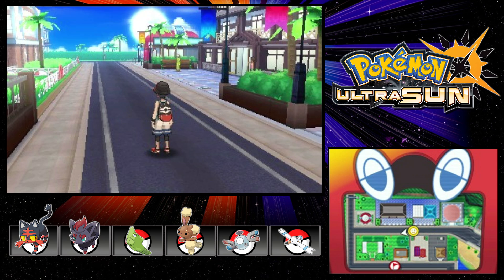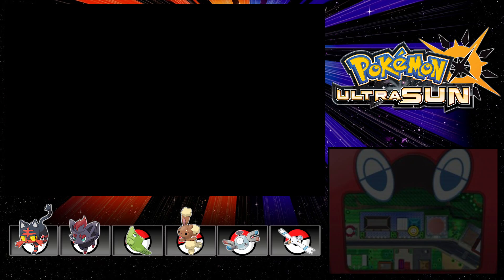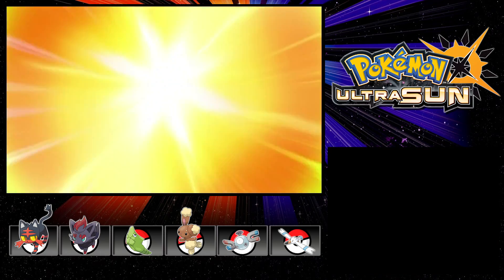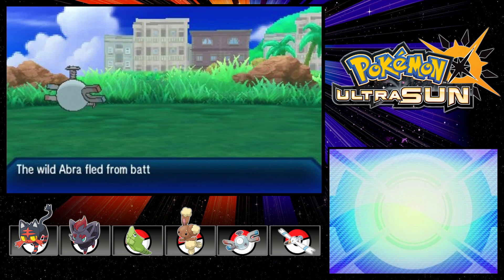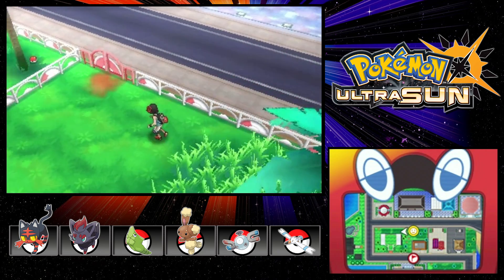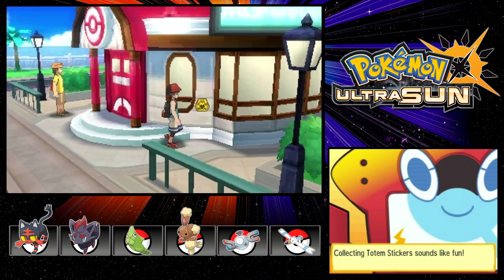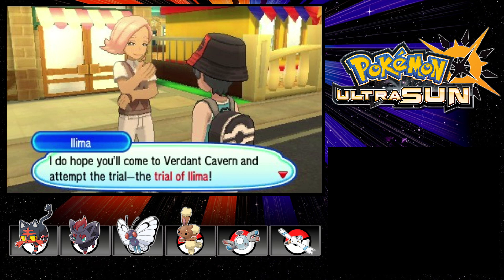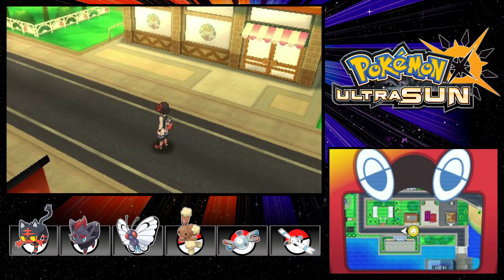Team Skull! | EP 07 | Pokémon Ultra Sun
Stickers and Bad Guys!